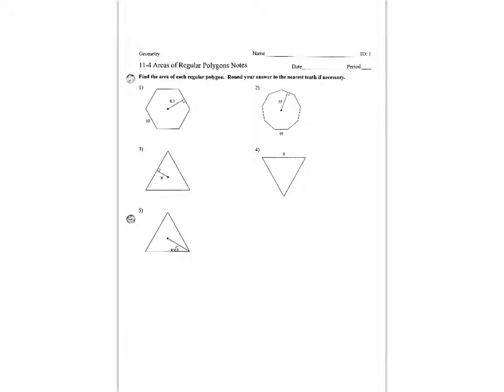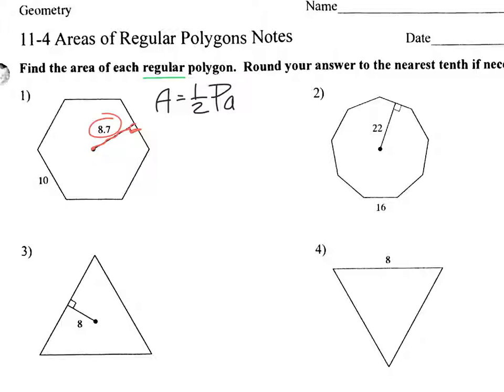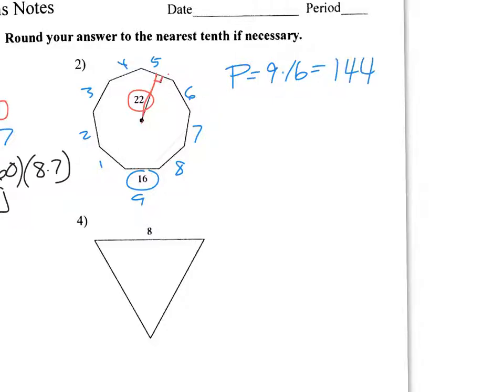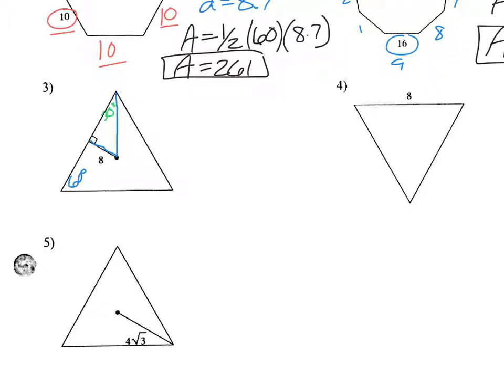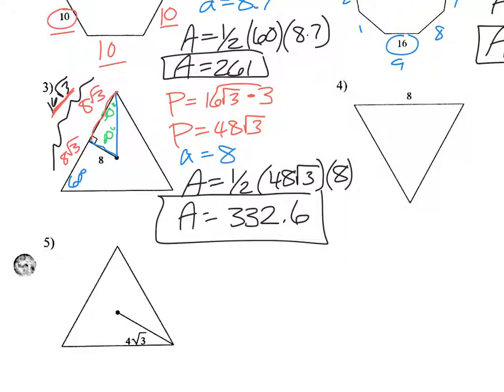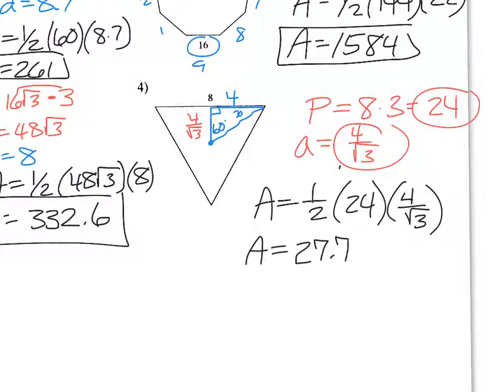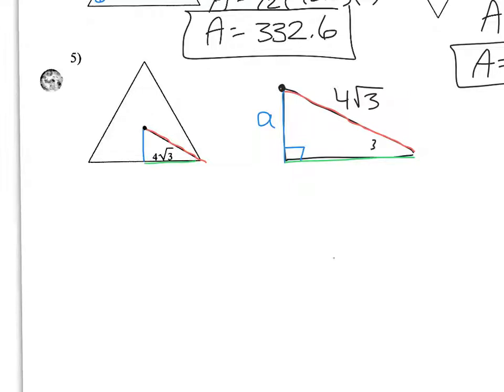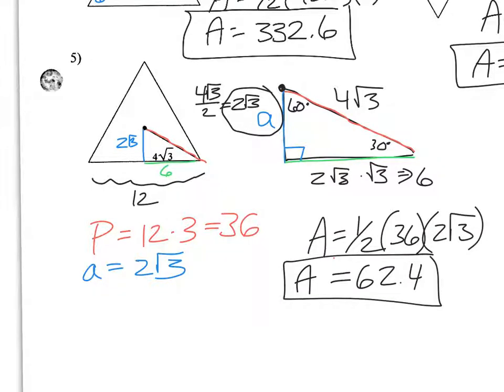11.4 Area of Regular Polygon Notes video